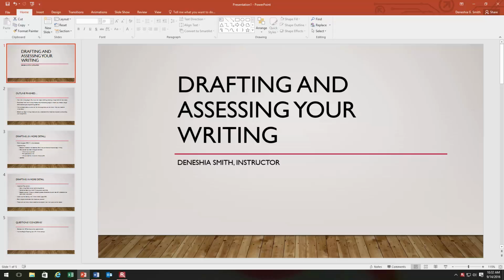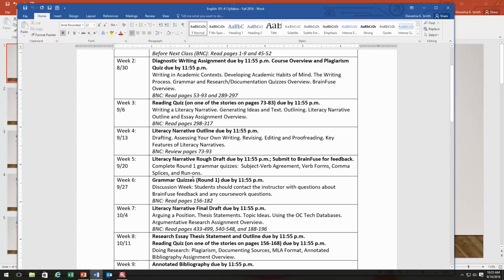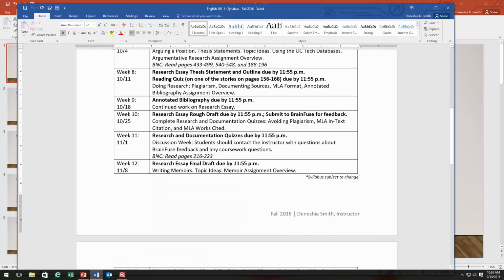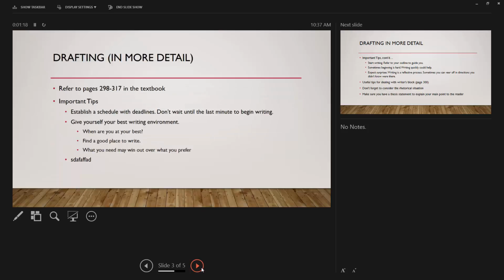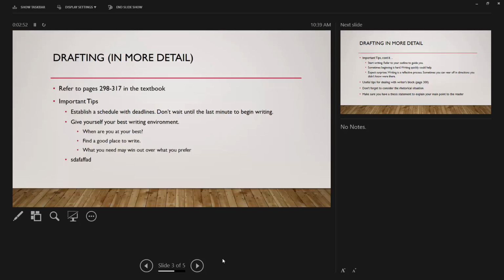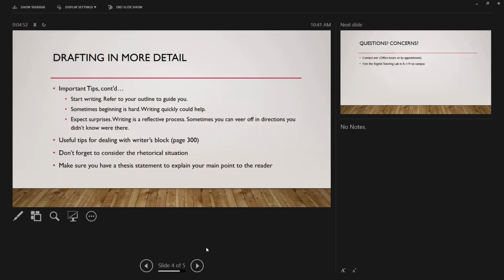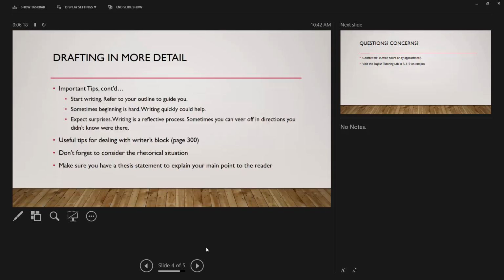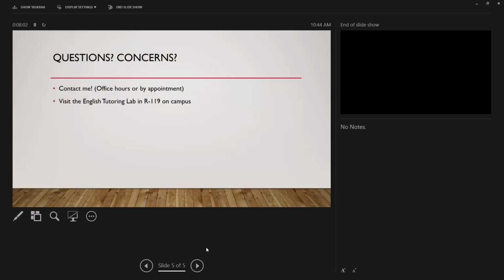Drafting and Assessing Your Writing - Literacy Narrative